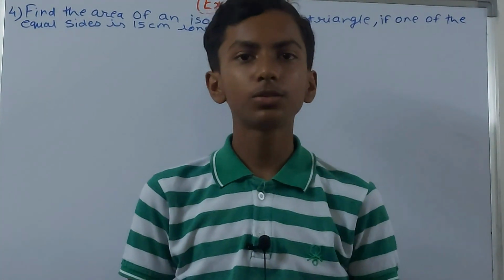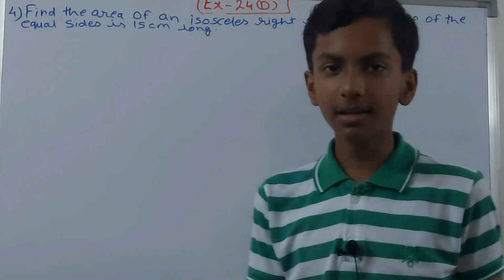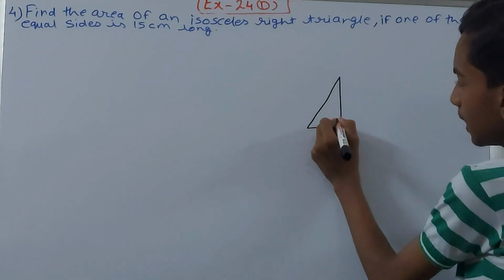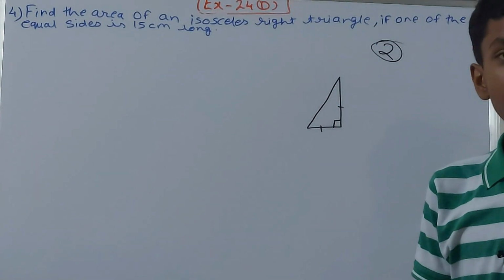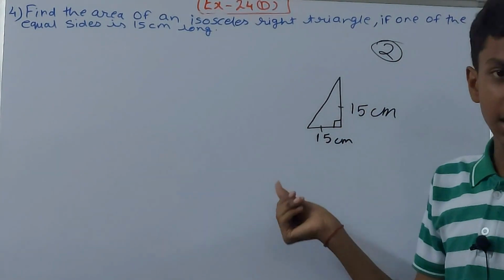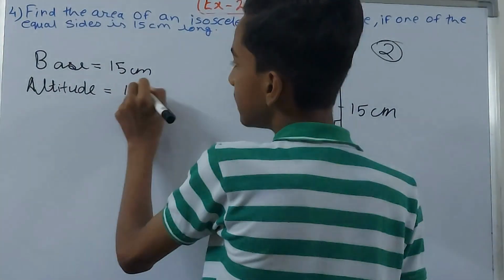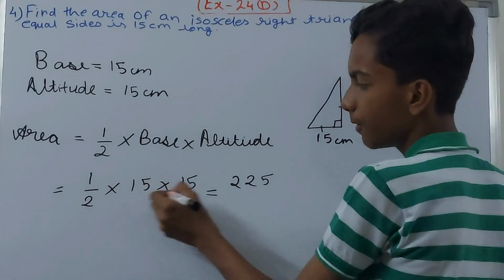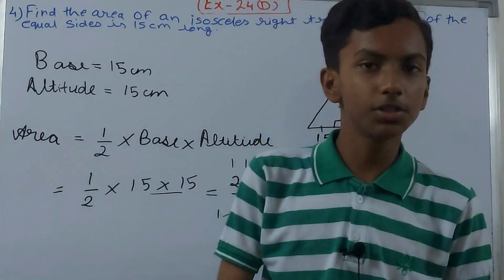Q4 Ex 24D Ch24 Perimeter and Area | ICSE Math Class 7